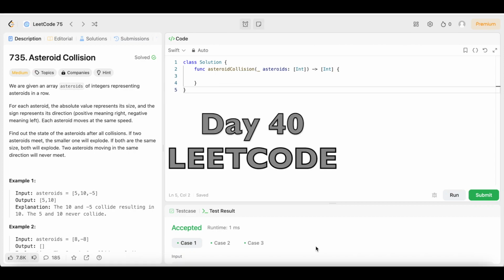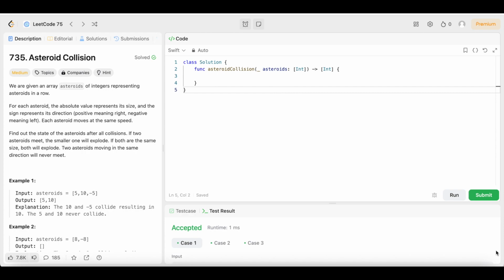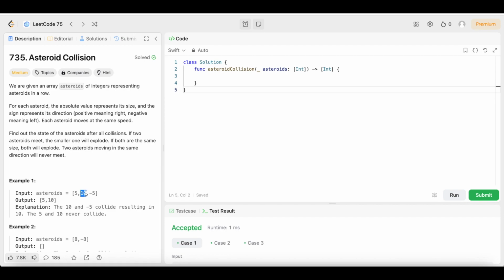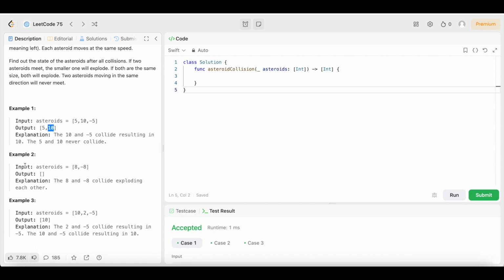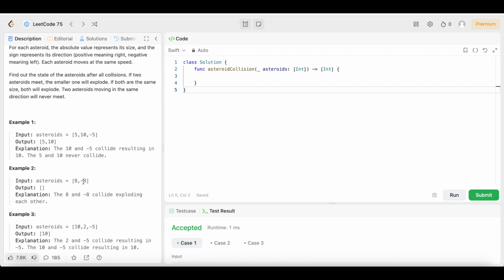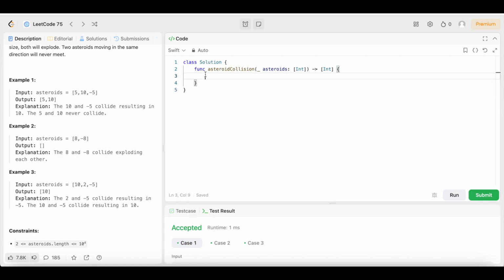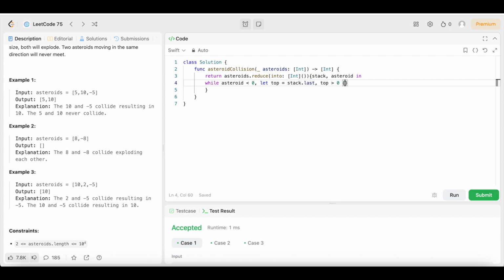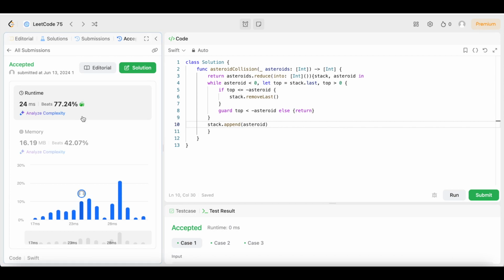Day 40: LeetCode Problem 735. Asteroid Collision - Swift